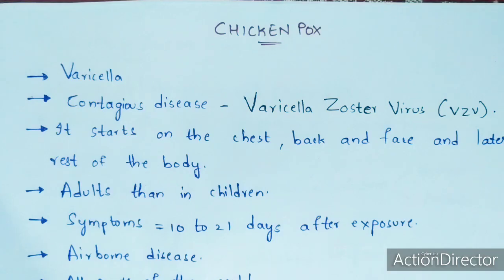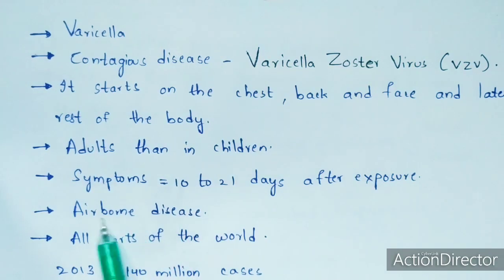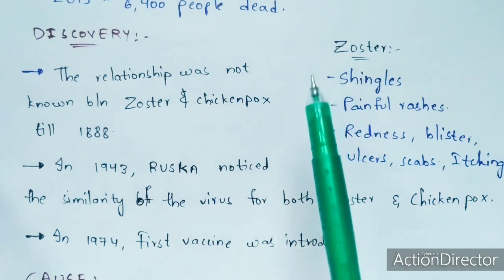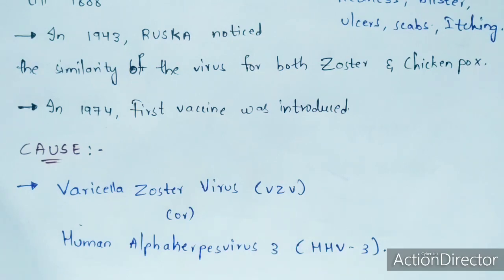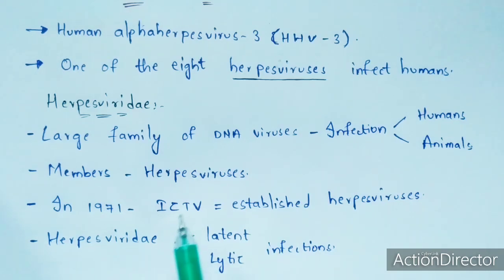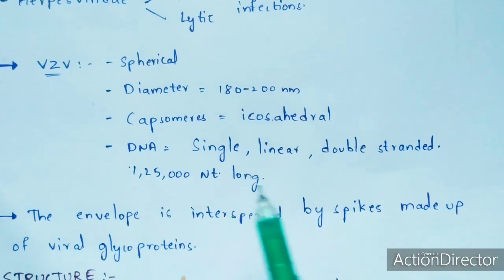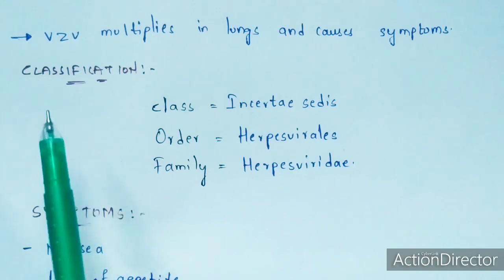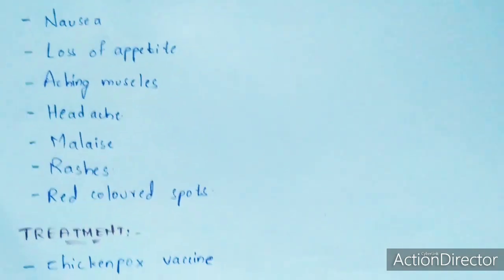Chicken pox | Varicella zoster virus [ VAZ ] | structure | Discovery | Symptoms | Treatment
Chickenpox, also known as varicella, is a highly contagious disease caused by the initial infection with varicella zoster virus (VZV). The disease results in a characteristic skin rash that forms small, itchy blisters, which eventually scab over. It usually starts on the chest, back, and face. It then spreads to the rest of the body. Other symptoms may include fever, tiredness, and headaches. Symptoms usually last five to seven days. Complications may occasionally include pneumonia, inflammation of the brain, and bacterial skin infections. The disease is often more severe in adults than in children. Symptoms begin 10 to 21 days after exposure to the virus.

Chicken pox
Chicken pox discovery
Alampally phanindra
Phanindra gupta
shingles
herpes zoster infection
virus
rash
chicken pox
postherpetic neuralgia
PHN
acyclovir
dorsal root ganglion
scab
chicken pox virus
red rash
nucleus medical media
Shingles
chicken pox symptoms
chickenpox treatment
medical tutorial
varicella zoster virus
chicken pox explained
varicella zoster virus animation
varicella zoster virus under microscope